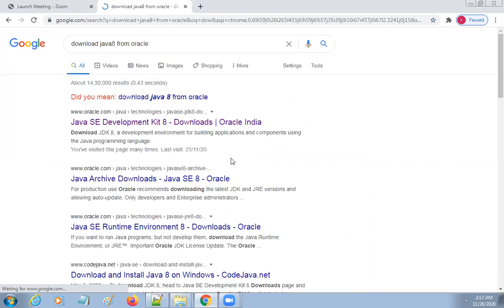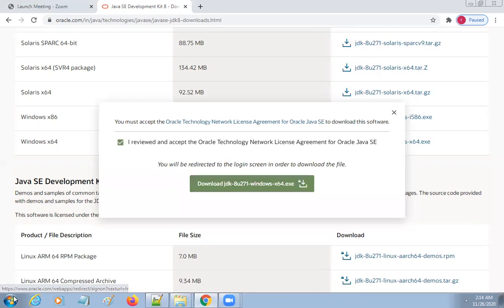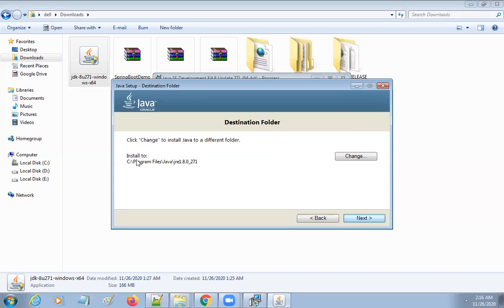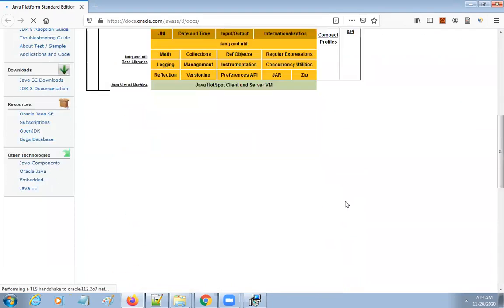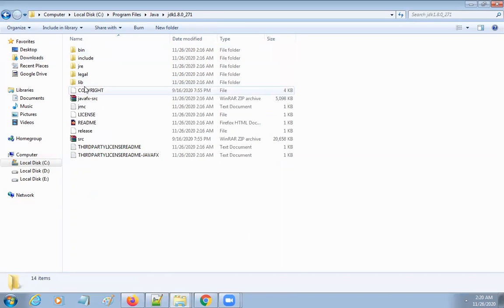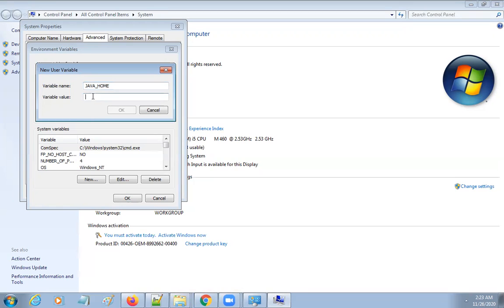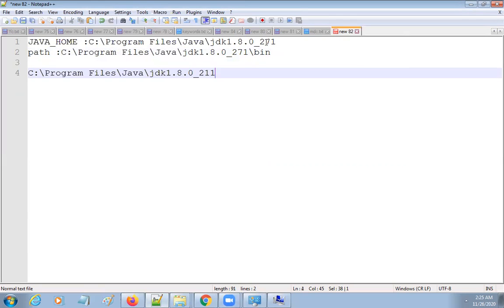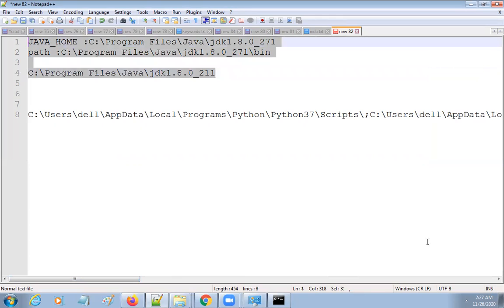How to Install Java on Windows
This tutorial explains  about,how to download java  for windows 10,Windows 7